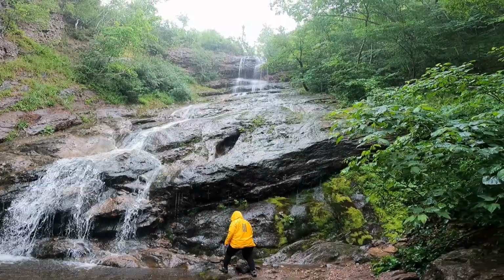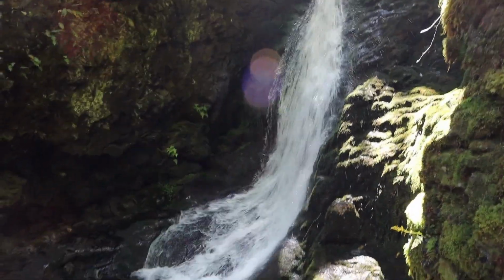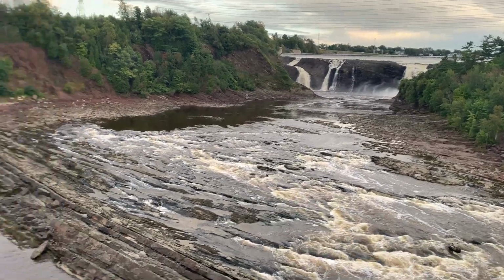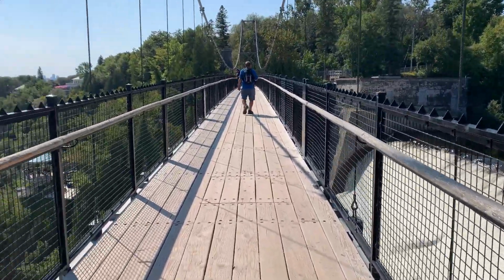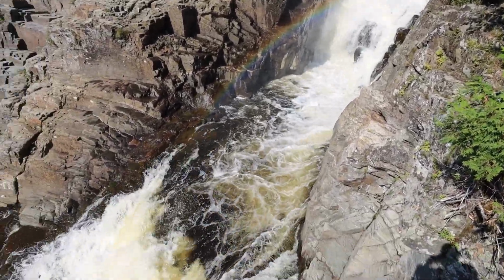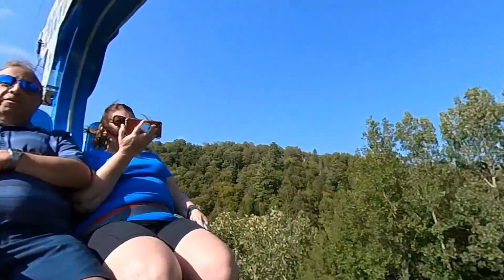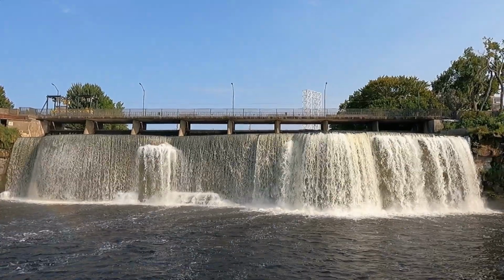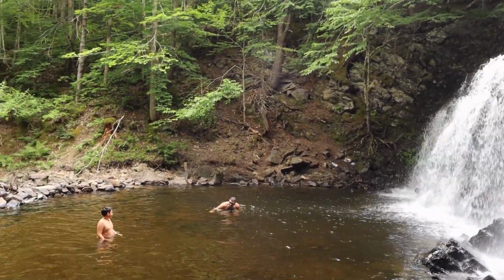Chasing Waterfalls/Eastern Canada Style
Eleven wonderful Waterfalls we visited in our three month summer vacation in Maritime Canada.  Includes Waterfalls in Nova Scotia, New Brunswick, Quebec, and Ontario.